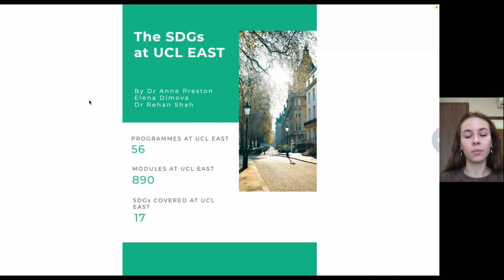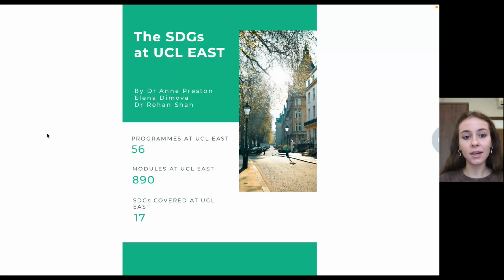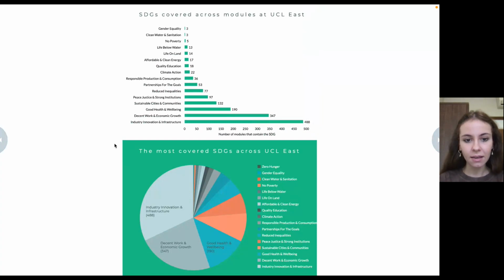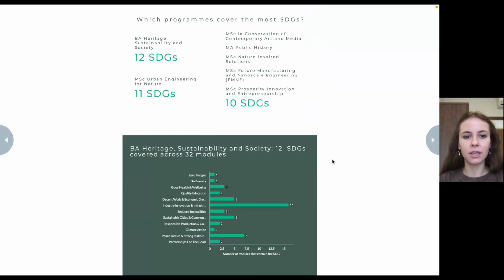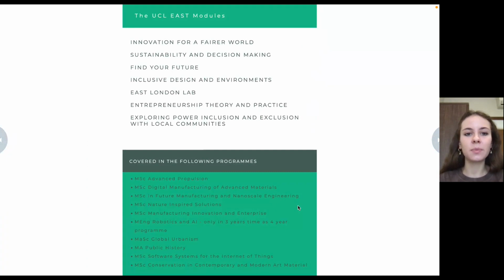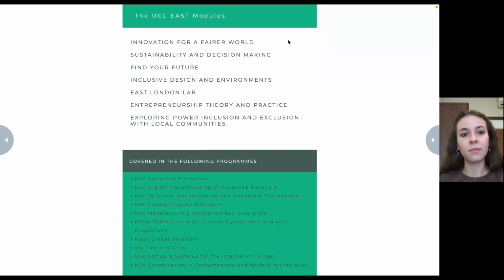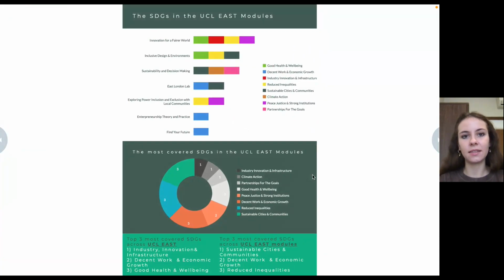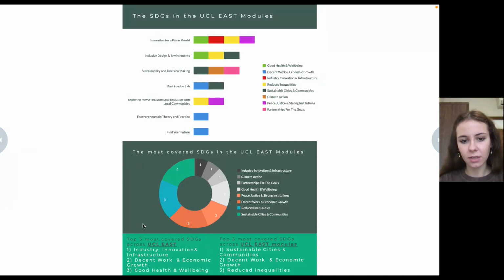UCL East Programmes and the Sustainable Development Goals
A short presentation by UCL East intern Elena Dimova on the role of the Sustainable Development Goals (SDGs) in UCL East campus programmes and modules